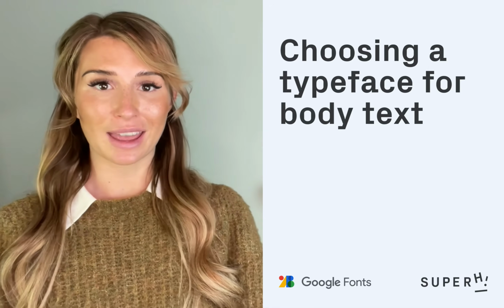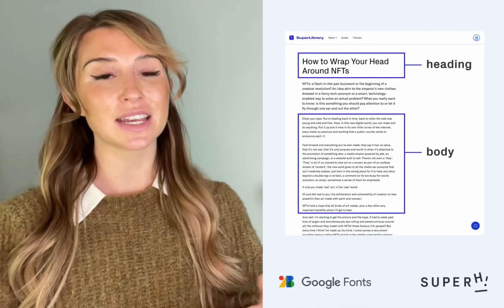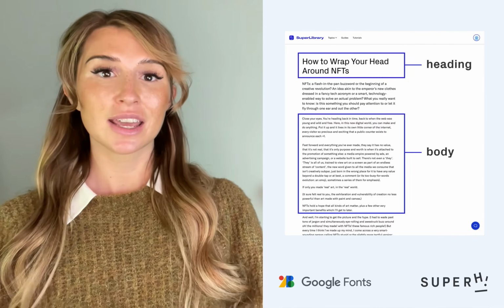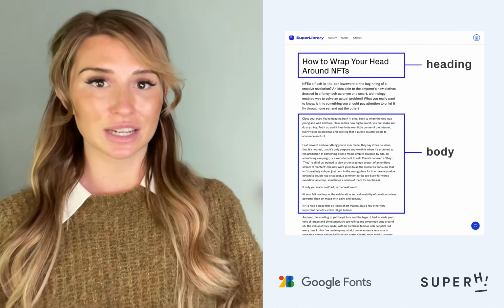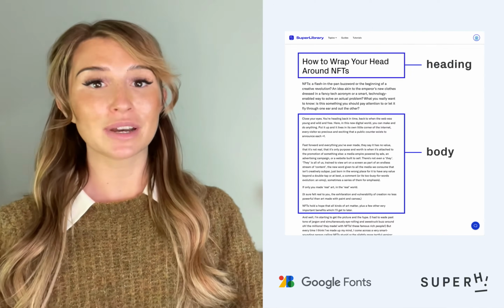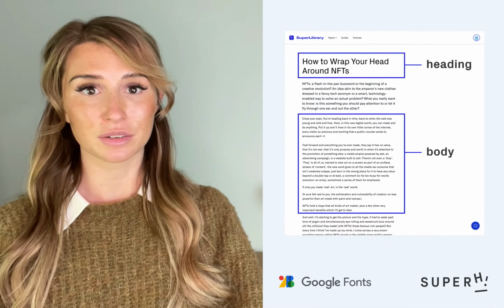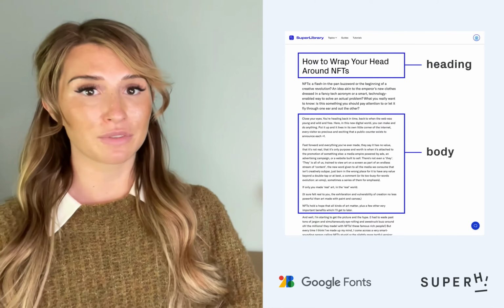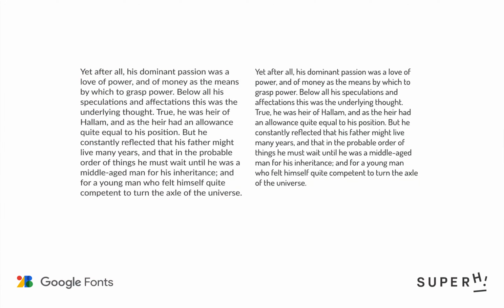Choosing a typeface for body text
We’ve teamed up with Google Fonts Knowledge to give a brief introduction to body copy and explain why you might use different typefaces for titles and body copy. You can learn more on Google Fonts Knowledge